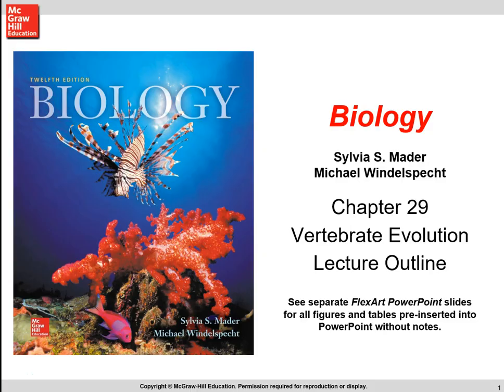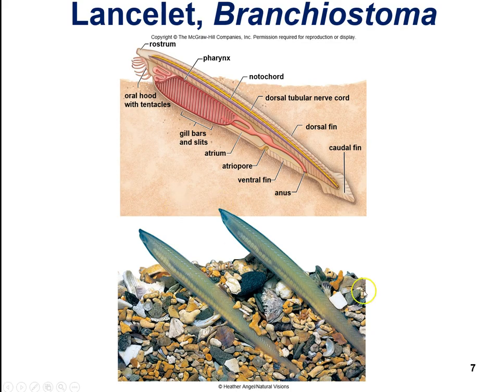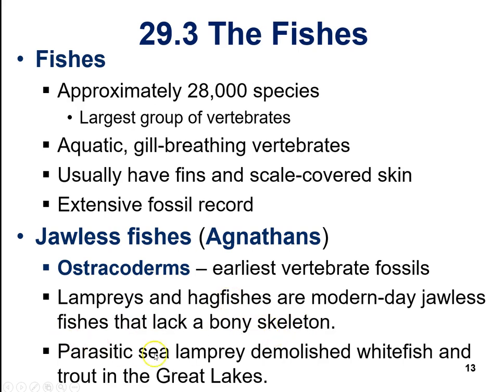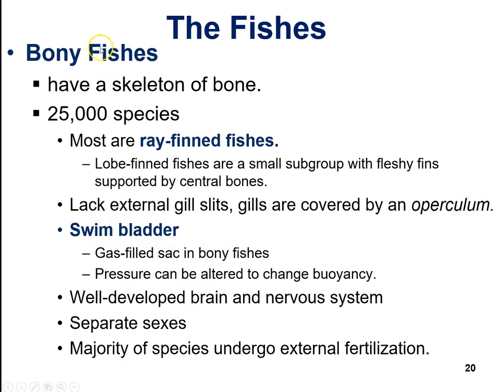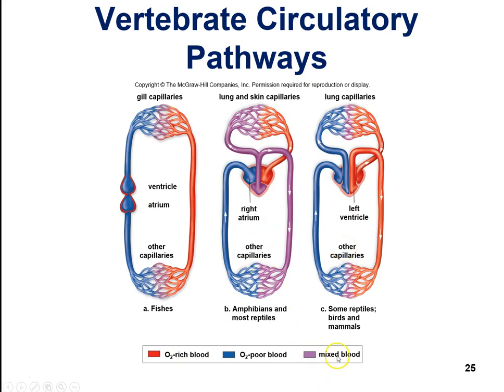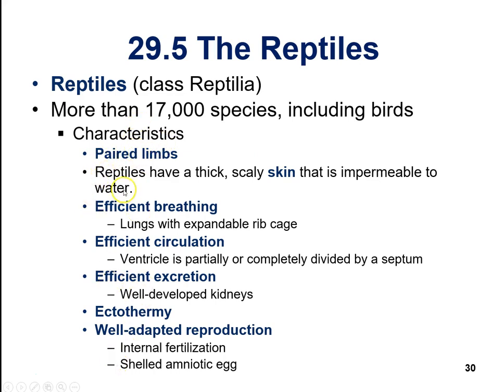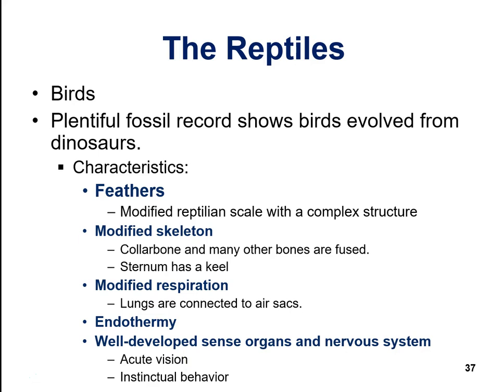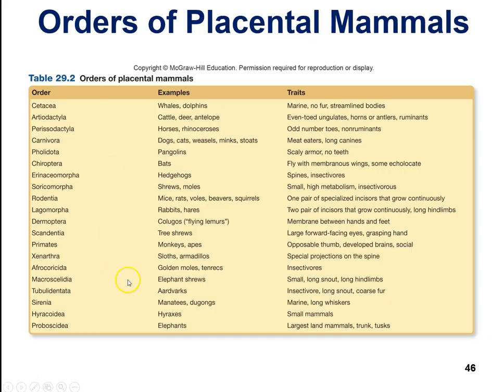chapter29 vertebrate evolution